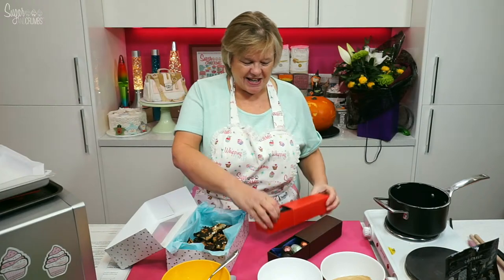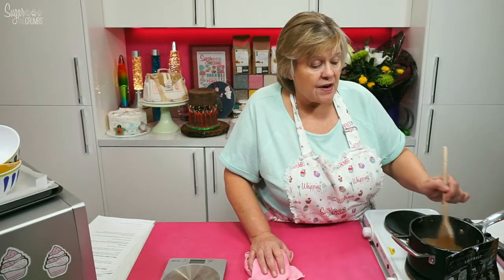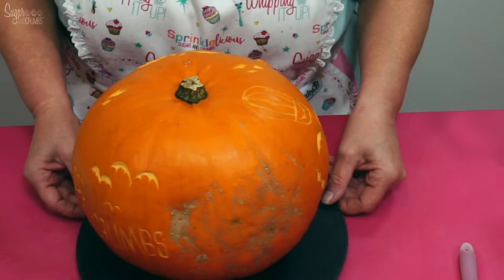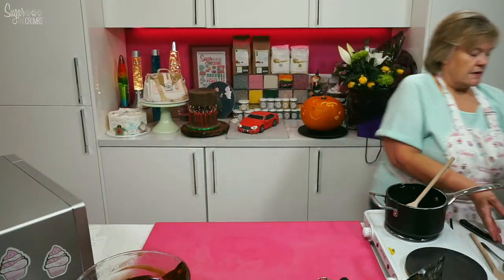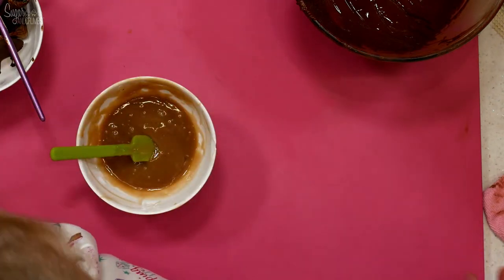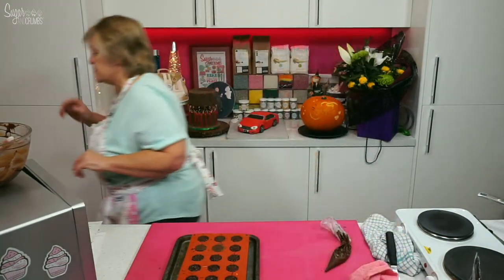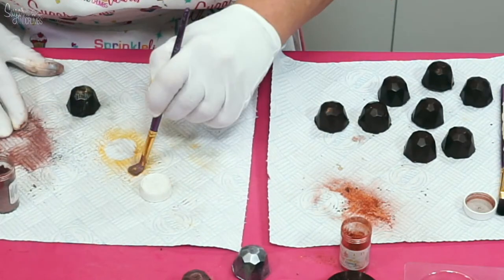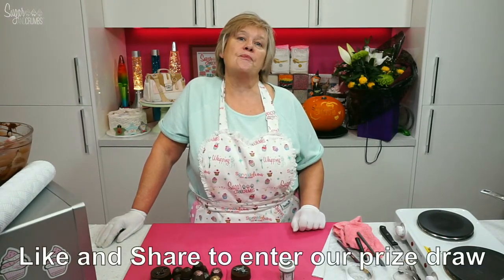Karen Griffiths - Vegan Caramel Treats - 23/10/20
This morning in the Sugar & Crumbs Kitchen, Karen is making some delightful vegan caramel treats - these are too moreish to miss!